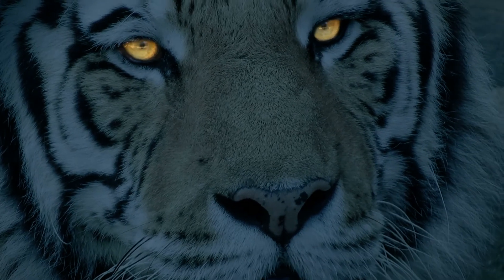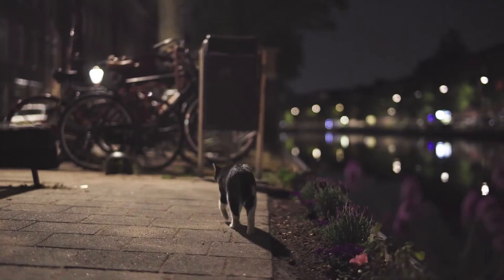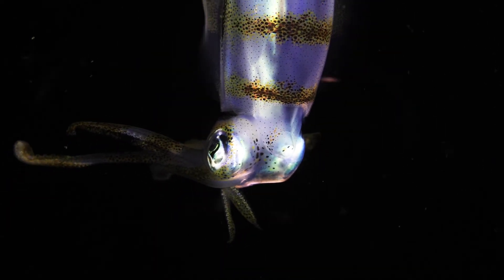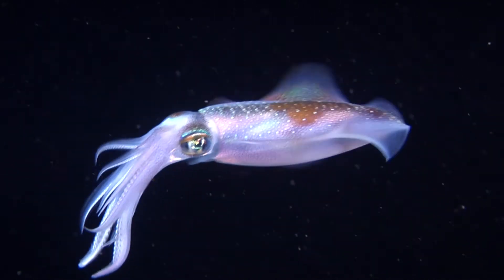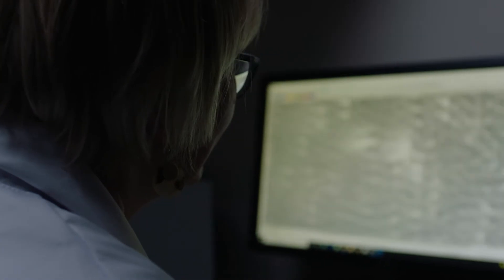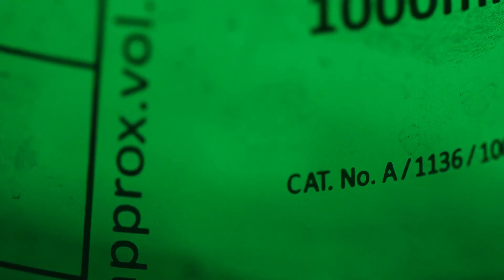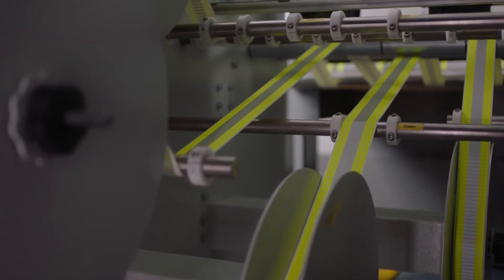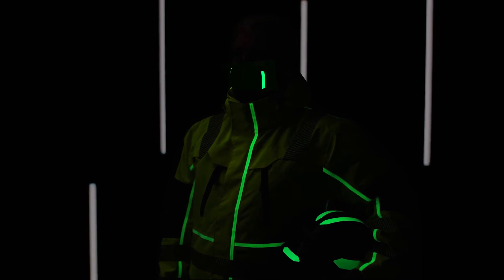Coats Signal Lucence